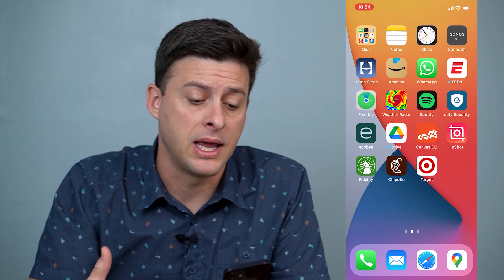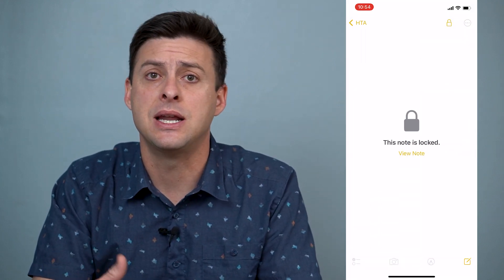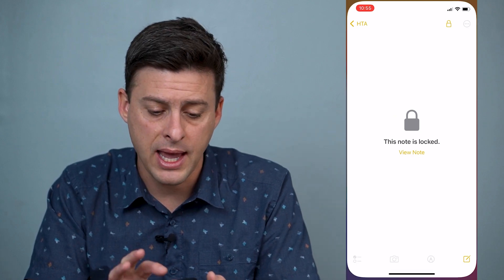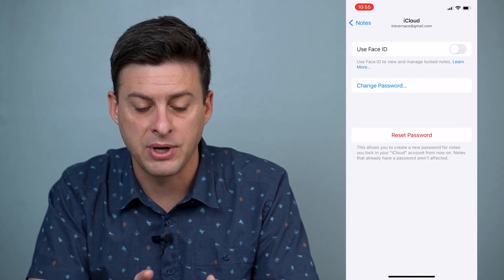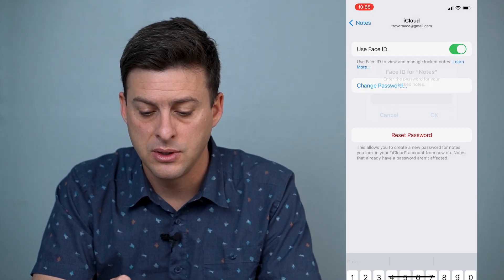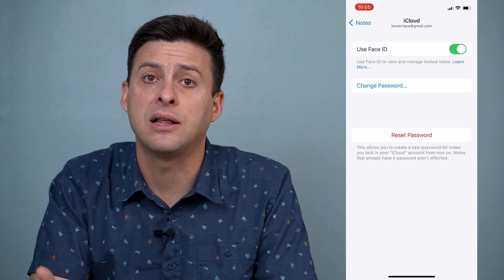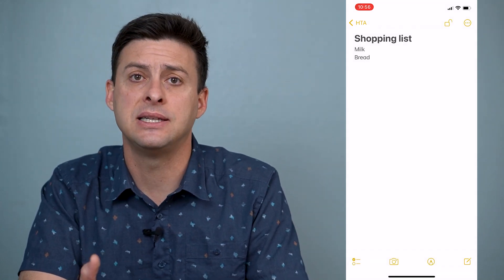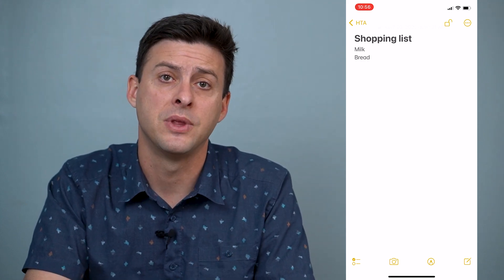How To Open Notes On iPhone With Face ID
Let's open any of your iPhone notes with the Face ID instead of a password in this quick and easy guide.